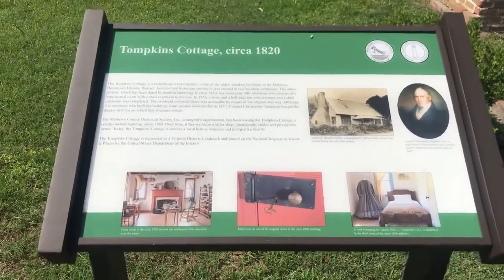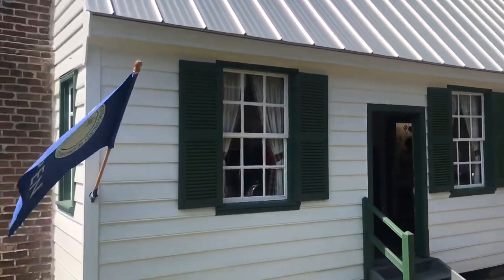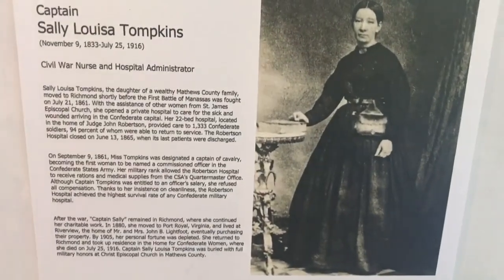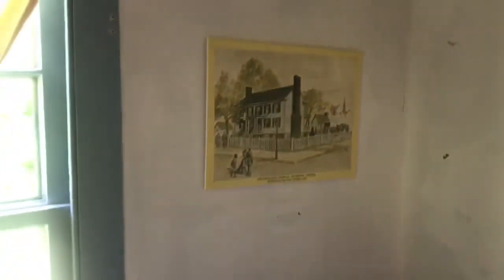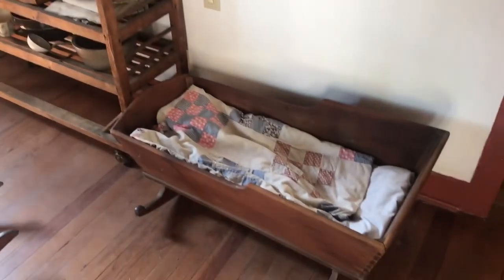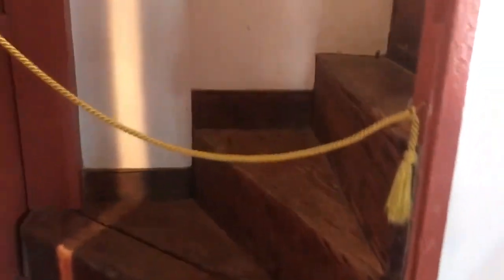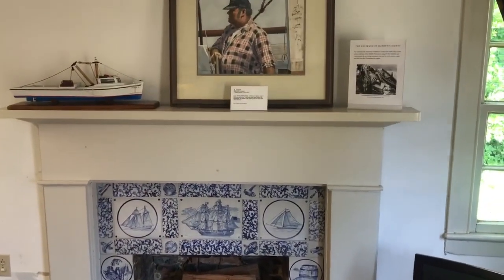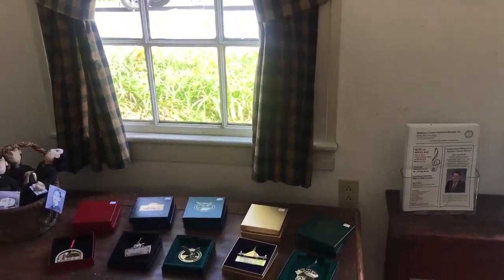Tompkins Cottage tour summer 2022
Mathews Va